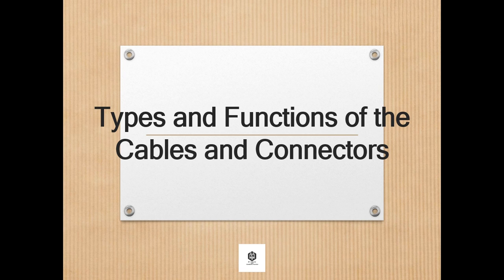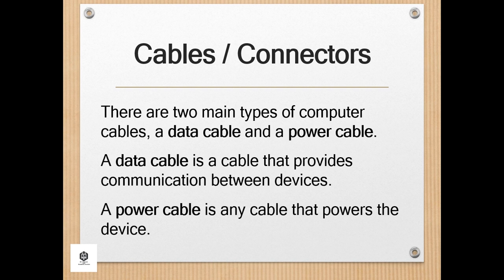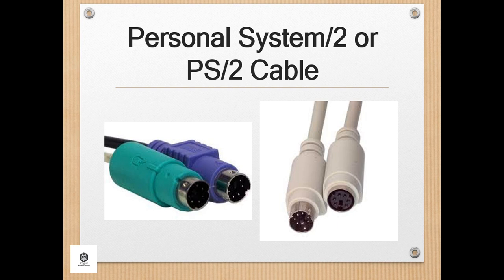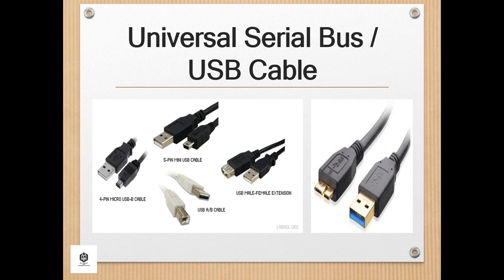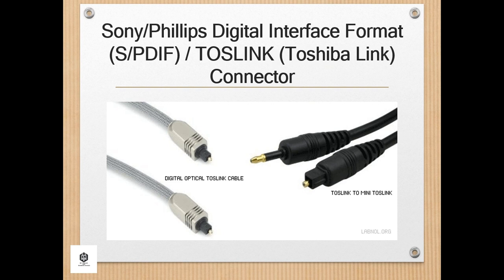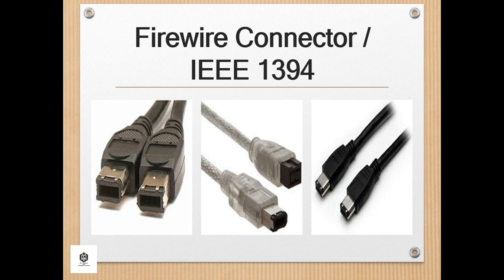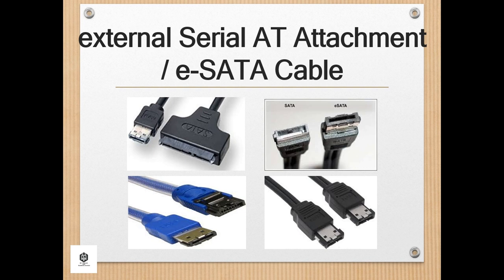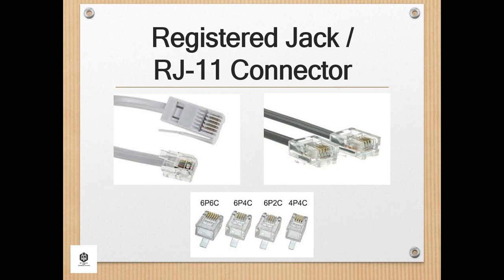Types and Functions of the Cables and Connectors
Computers must have an organized way to exchange and route data and power signals internally and externally.  Computers must have a place where the signals leave the computer externally and talk to other computers and/or other types of equipment, peripherals, displays systems, and/or communication systems. The computer’s technical manual or owner’s manual provides parts replacement information, recommended tools and test equipment, internal and external signal distribution, and I/O interface. The following slides also provide information useful in the types and functions of the computer connections and cabling.

Alternatively referred to as a cord, connector, or plug, a cable is one or more wires covered in plastic that transmits power or data between devices or locations.

There are two main types of computer cables, a data cable, and a power cable. A data cable is a cable that provides communication between devices. For example, the data cable (i.e., DVI, HDMI, or VGA) that connects your monitor to your computer allows it to display a picture on the monitor. Other popular examples of data cables include the CAT5, IDE/EIDE, SATA, and USB cables. A power cable is any cable that powers the device. For example, the power cord that connects to your computer and a Molex style cable inside the computer are both good examples of power cables.

Computer cables are confusing to most users. Here’s a visual guide to help you quickly identify all the common cable and connectors that came bundled with your computers, mobile phones, and other electronic gadgets. You may also refer to this guide for ideas on how to hook different devices using commonly available connectors and converters. The next slides are listing of the most common types of cables found with computers and electronics and examples of devices that use them.